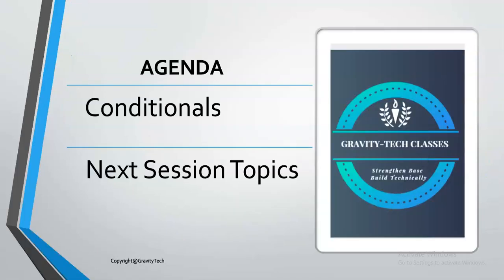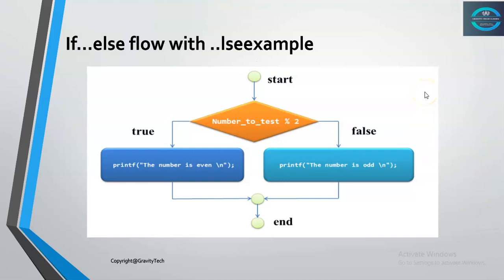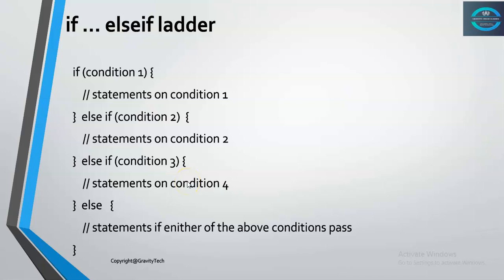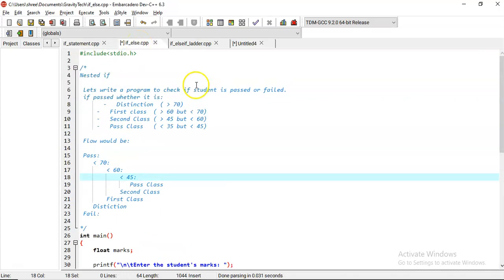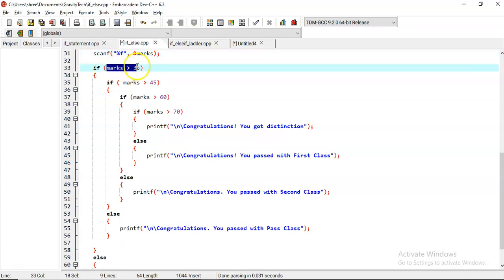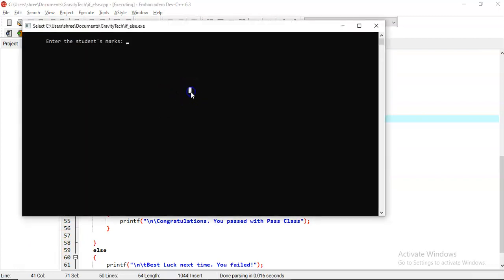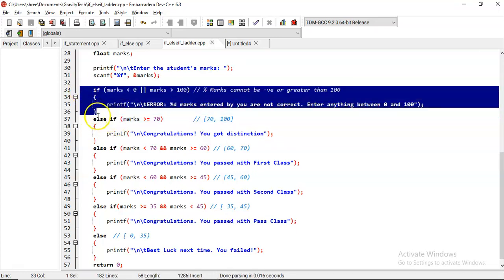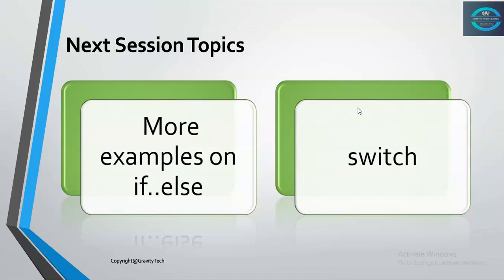C Conditionals XIII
This video will help you to understand :

1. C conditional statements which include
         if else
         if else if ladder
          nested if
2. Examples of conditional statements